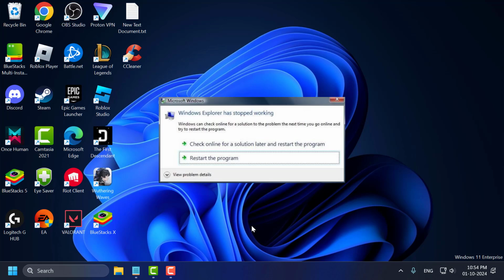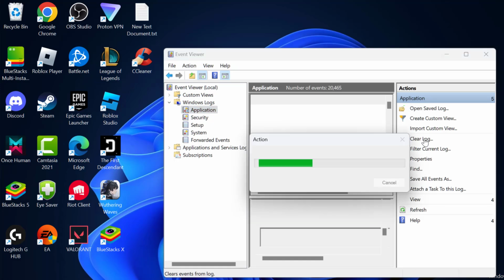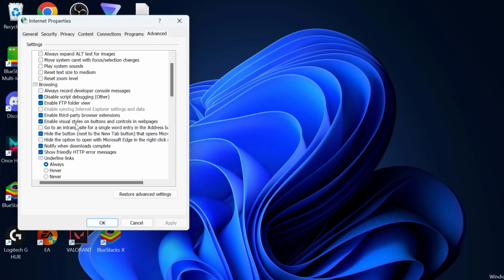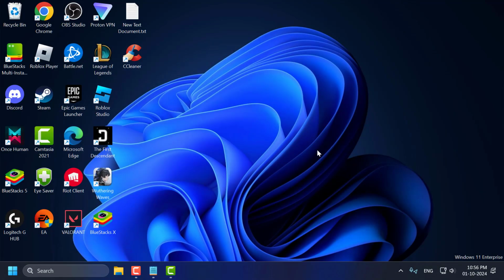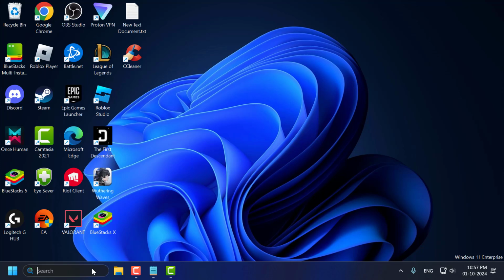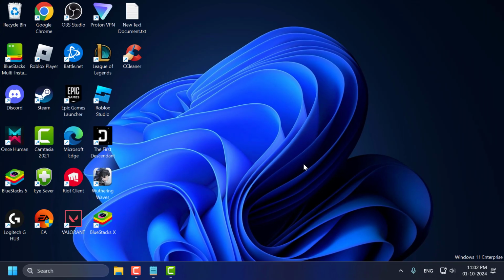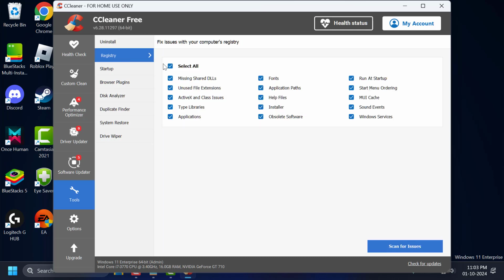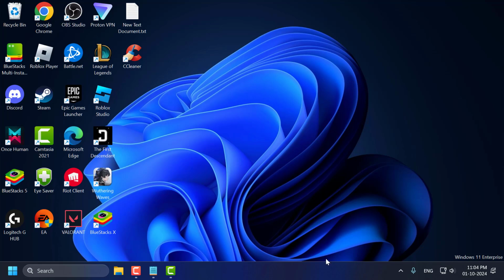How to Fix Windows Explorer Has Stopped Working in Windows 11/10/8/7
The "Windows Explorer Has Stopped Working" error usually occurs due to corrupted system files, faulty third-party software, or display driver issues. To fix this, first, try restarting Windows Explorer by pressing Ctrl + Shift + Esc to open Task Manager, selecting "Windows Explorer," and clicking "Restart." You can also run the System File Checker (sfc /scannow) to repair corrupted system files or update your graphics drivers. If the issue persists, try disabling unnecessary startup programs or performing a clean boot to identify the cause of the conflict.

Command Used:
sfc /scannow

00:00 Intro
00:12 Method 1
00:47 Method 2
01:11 Method 3
01:32 Method 4
02:00 Method 5
02:35 Method 6